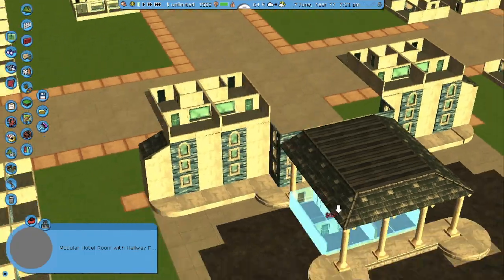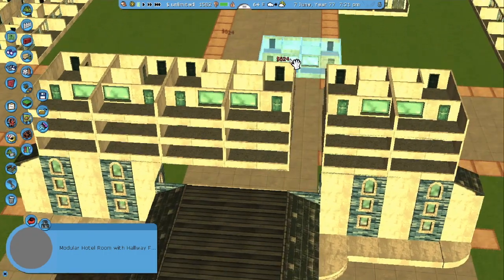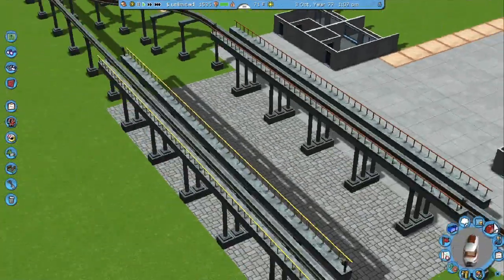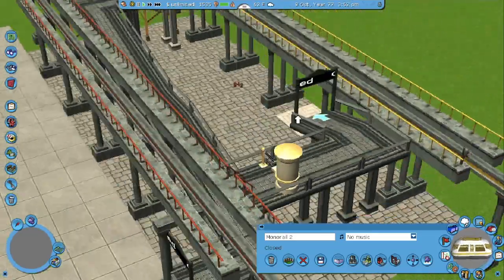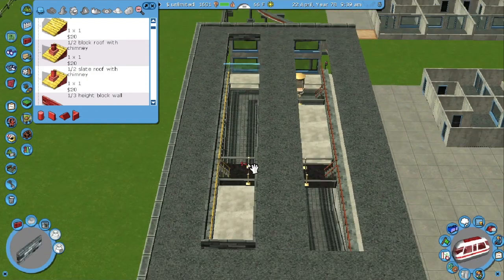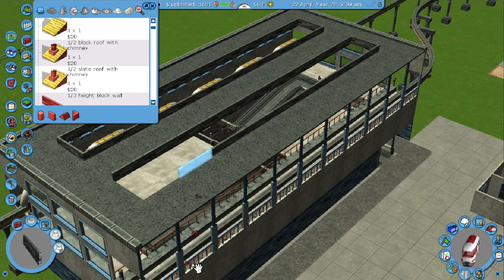Resort Overhaul | Germanator Studios Ep. 47 | RollerCoaster Tycoon 3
In today's episode, we start by putting the finishing touches on our log flume (yes, I forgot to add an exit path and gift shop :p). The majority of the episode is spent creating the main entrance and rotunda for our primary resort building, as well as building up a monorail station for the resort stop.